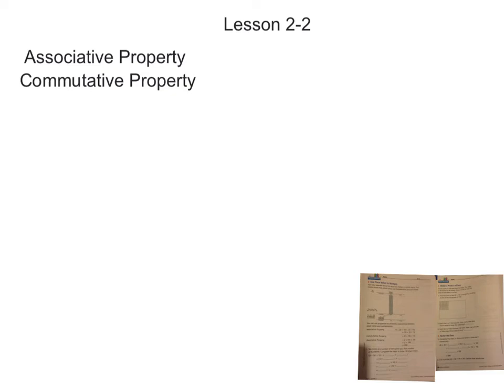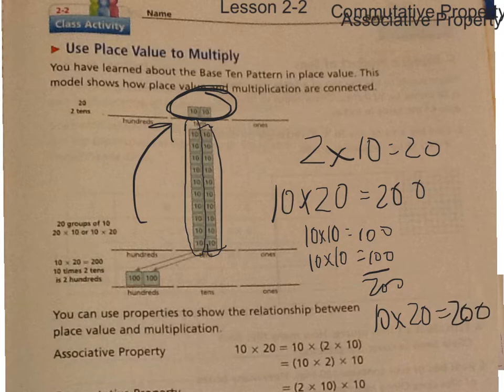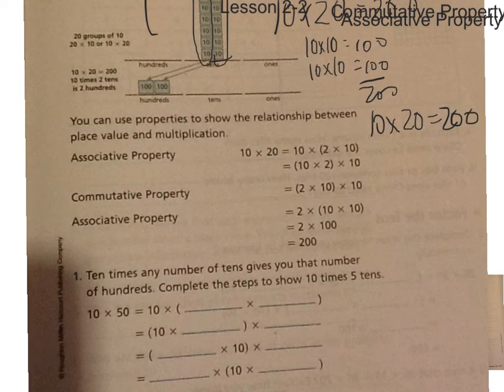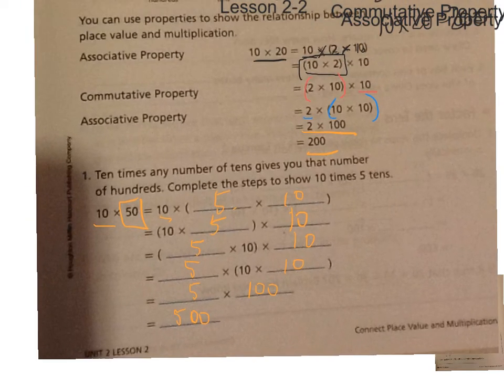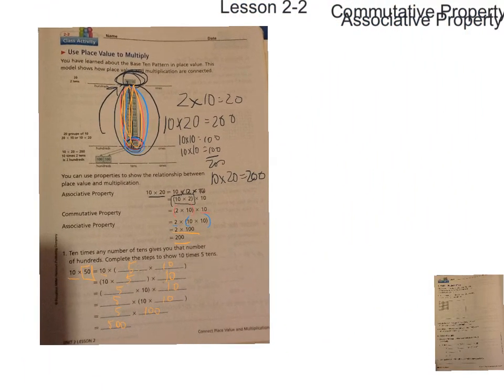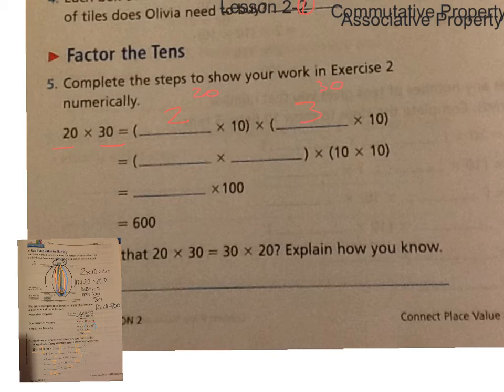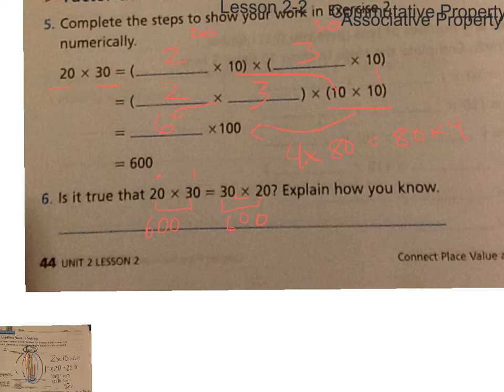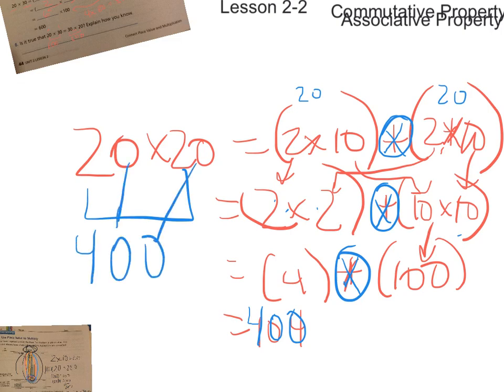lesson 2-2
Description